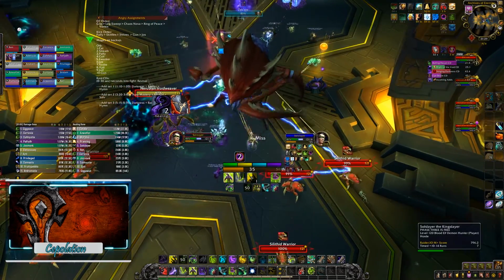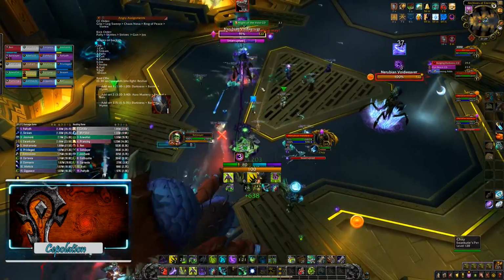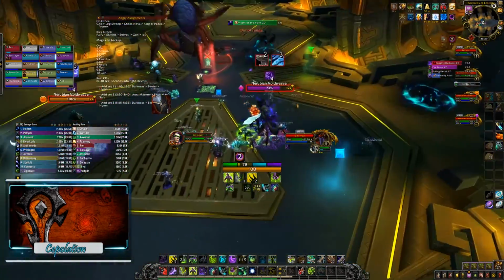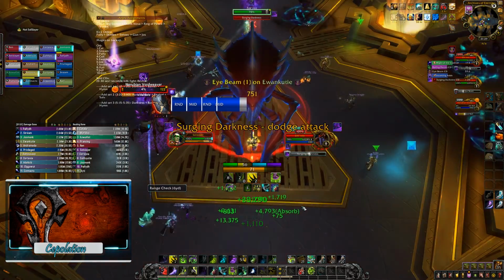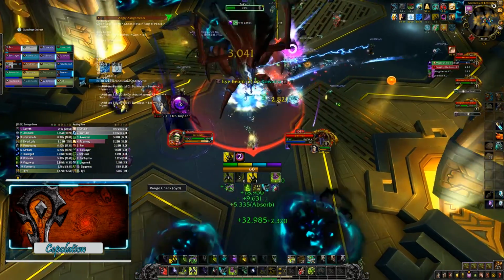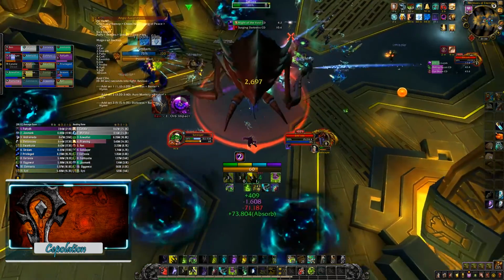Phase 3 is Free vs Mythic Zek'Voz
Mythic Zek'Voz Kill & Strategy